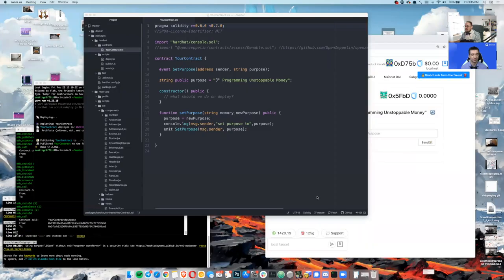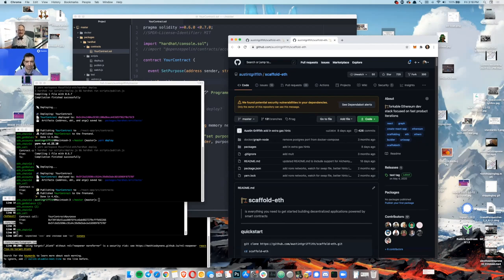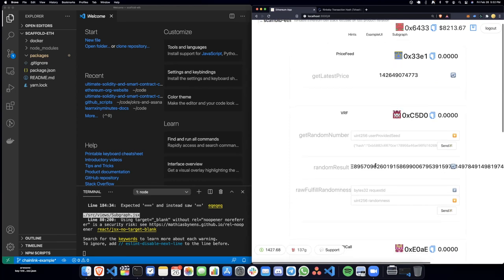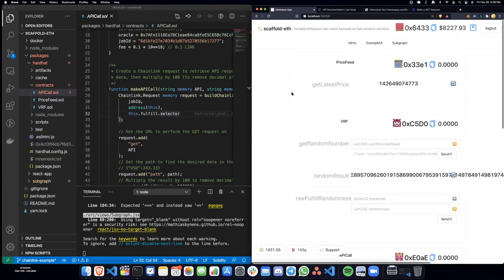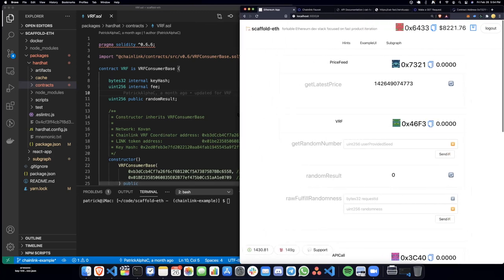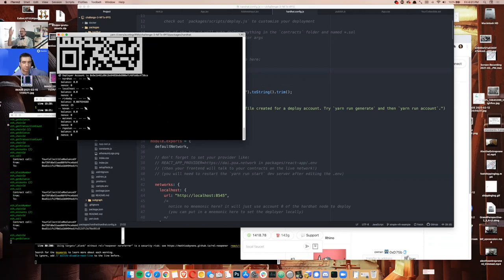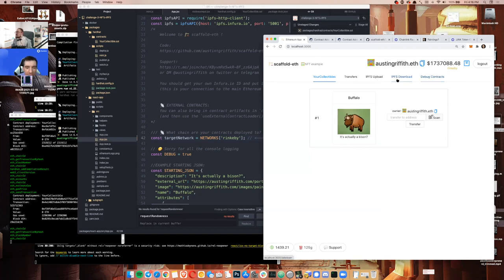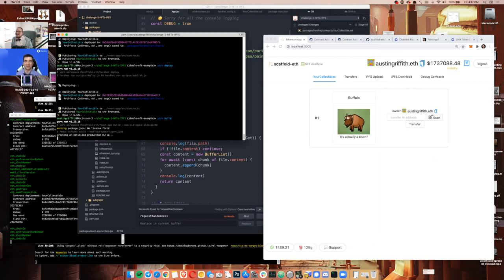🏗 scaffold-eth + 🐸 Chainlink = 🛠 🔥 🚀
Bow tie Friday dev session with my dude @PatrickAlphaC!

We look at 🐸  Chainlink in 🏗 scaffold-eth and how developers can pull this free standing dapp off the shelf to build with VRF, oracle feeds, etc...

🎲 We end by creating an NFT with a "luck" parameter on-chain powered by Chainlink's VRF!!!